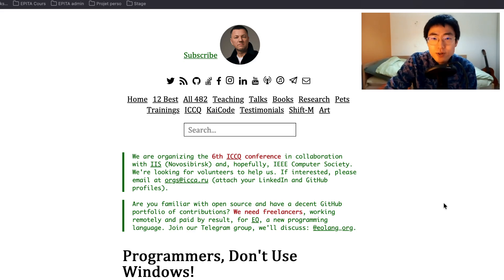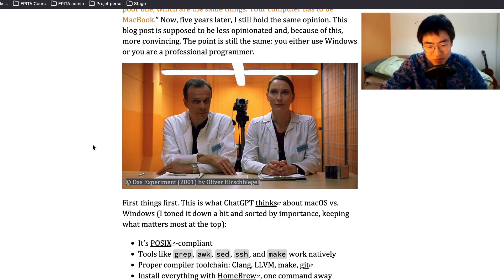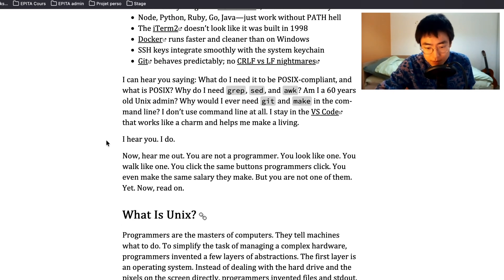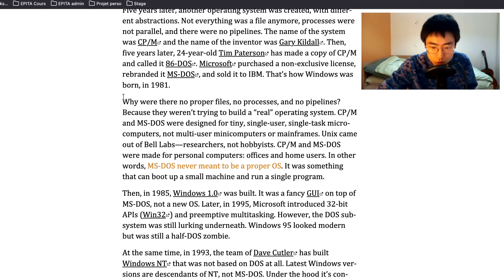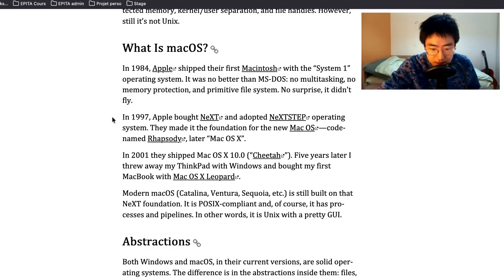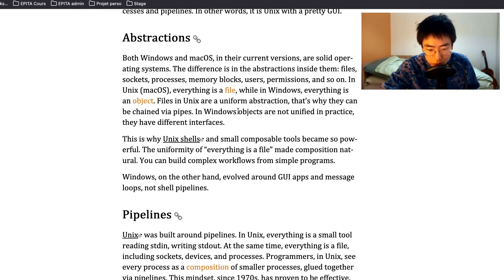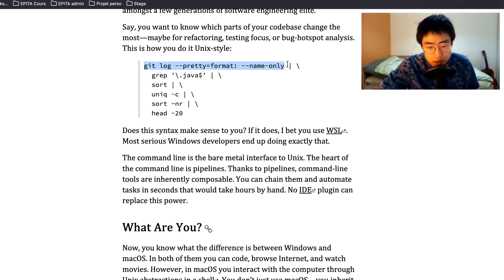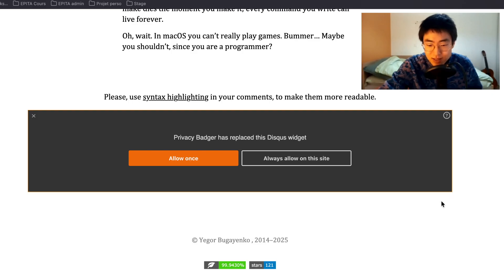Programmers, Don't Use Windows!